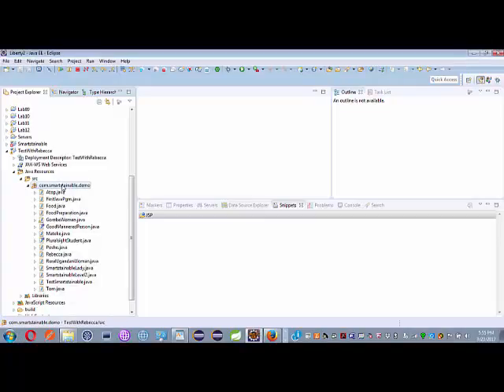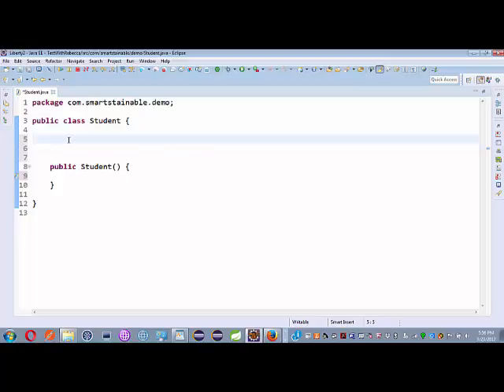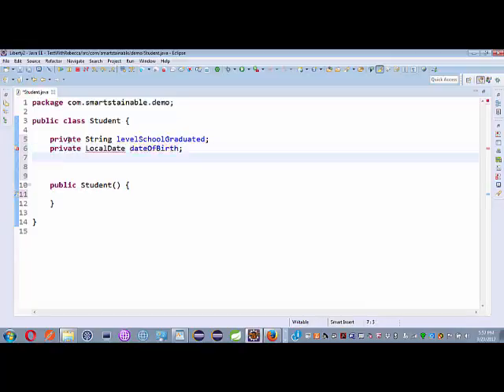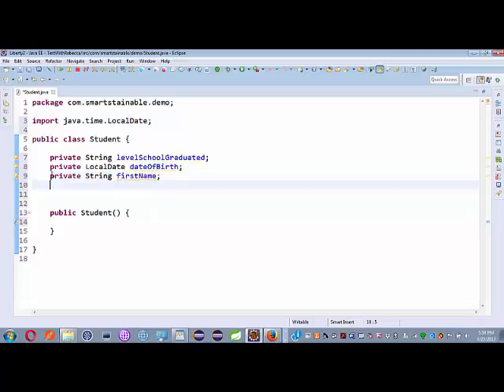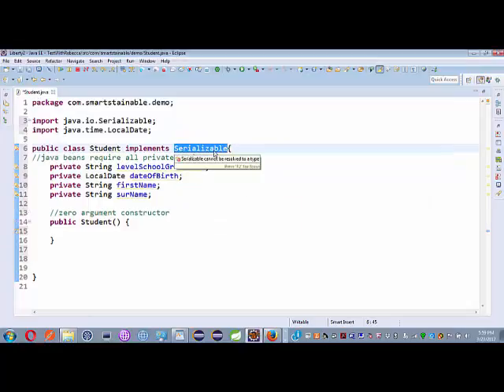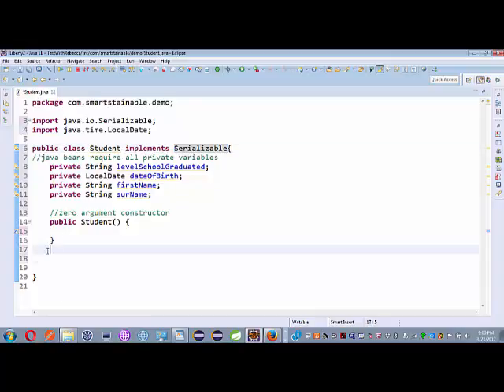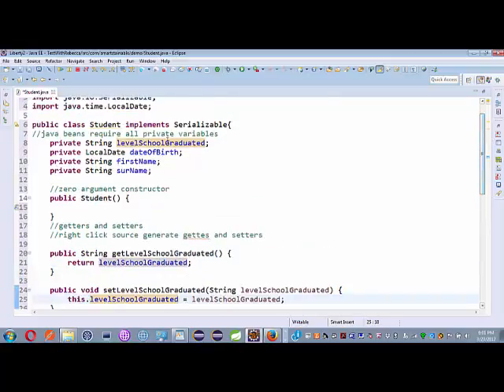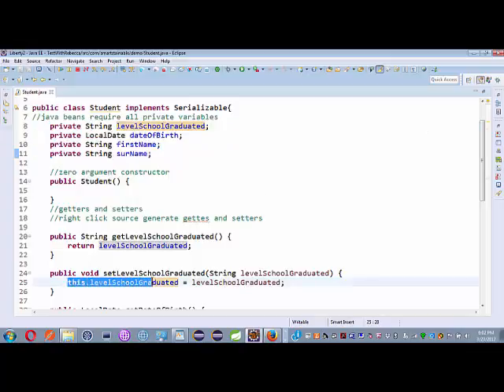gematrix training | how to code java knowlesge transfer | Intro To Java Beans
Tom Snyder of gematrix shows you how to create a Java Bean using eclipse.  For more information about his company geMatrix go